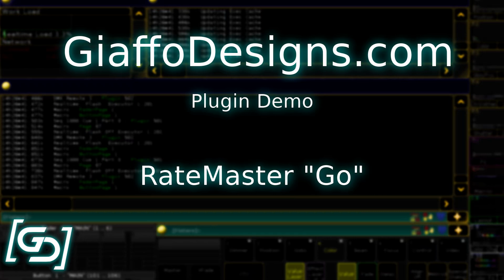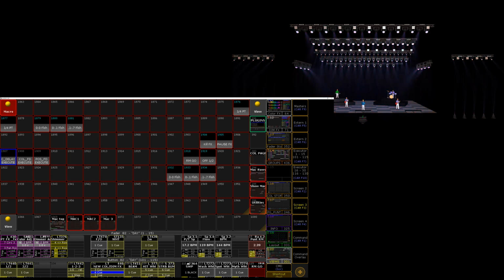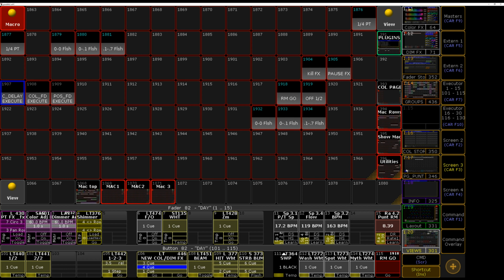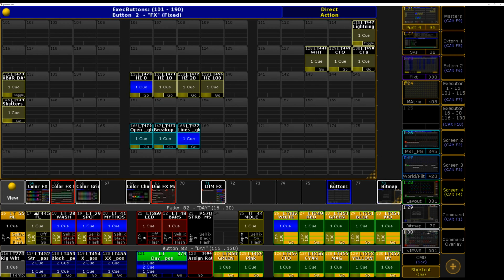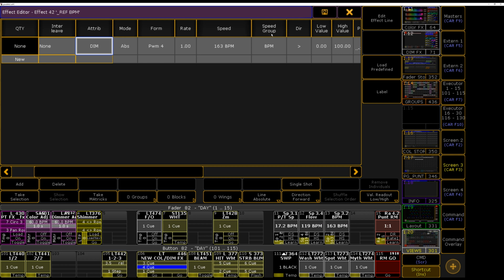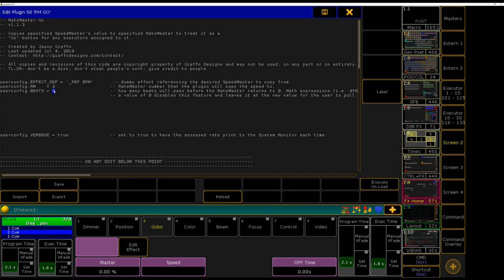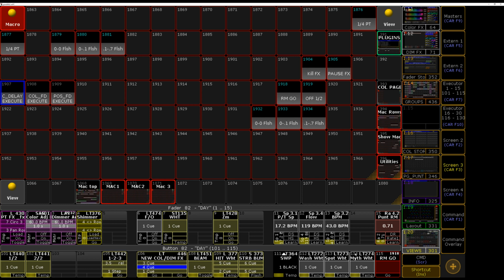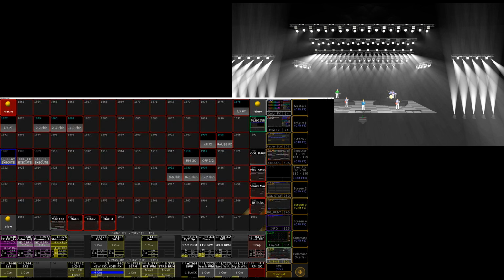MA2 Plugin: RateMaster-Go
The "RateMaster-Go" plugin for MA2 allows the user to fire multiple executors at once with the push of a single button, and have their fades and delays be in time with the music, essentially making a "Go" button out of a ratemaster.